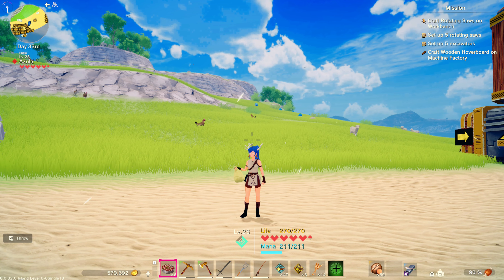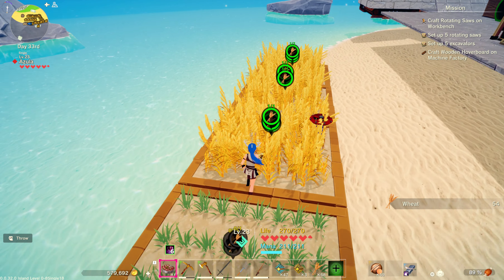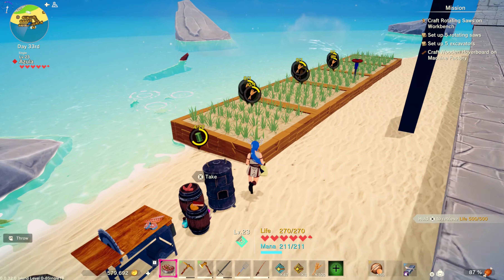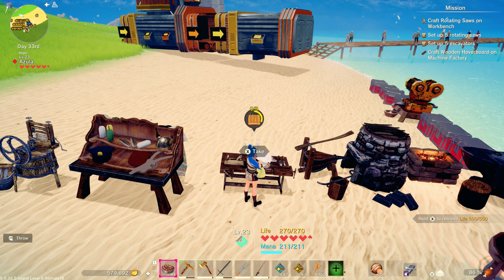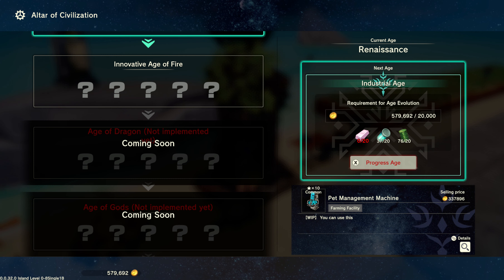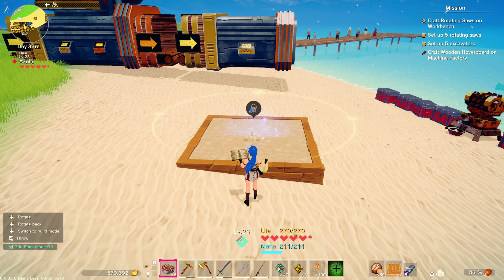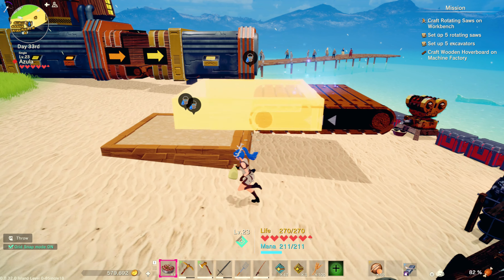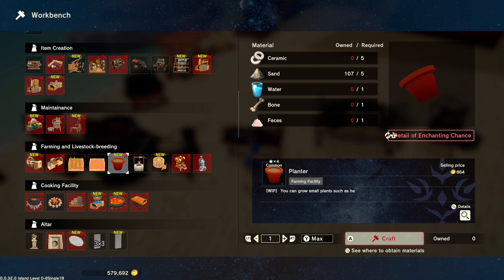How to FULLY Utilize FARMS! Craftopia!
In this I go over how to fully get farms going in a nice and convenient way! You too, can become a farming master! :D